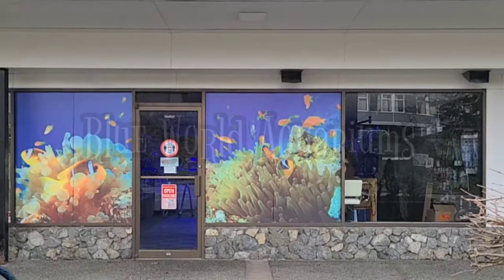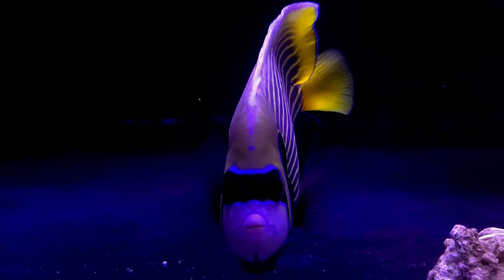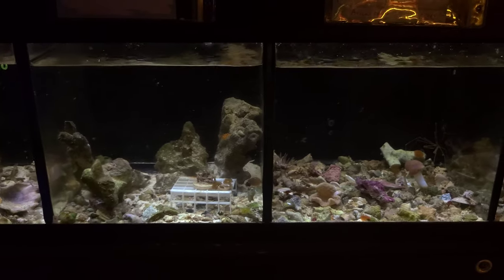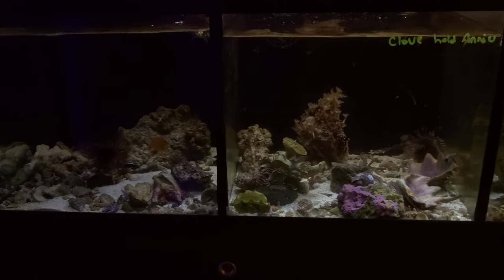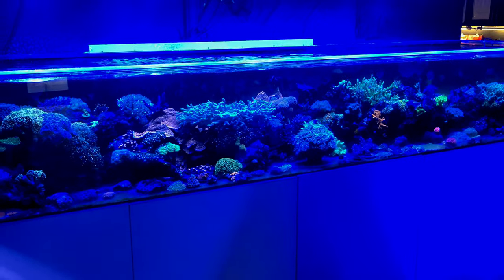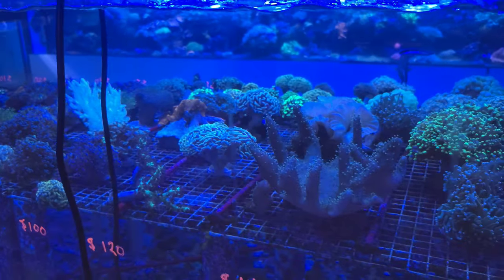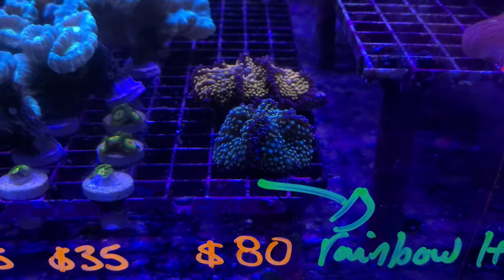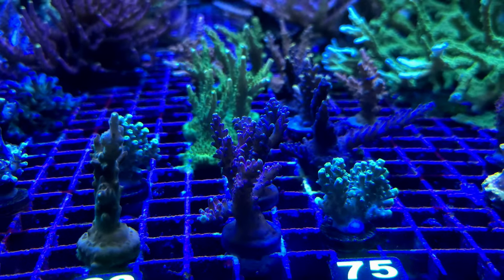Blue World Aquariums Victoria B.C. Amazing Coral and Marine Fish - Store Tour & Frag Garage Frags!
I travel to Victoria B.C. Canada to visit Blue World Aquariums at 1393 Hillside Ave.

This store is run by an amazing and knowledgeable staff! They feature a wide selection of marine reef fish, Coral, and invertebrates. They supply Vancouver Island with the highest quality coral and Marine Fish.  They carry a wide selection of Frag Garage Coral Frags and clams. in addition to their massive and diverse selection of imported Coral.

The store features a massive mixed reef display tank.  Packed with vibrant variants of Torch, hammer, frogspawn, Acropora, montipora, and other amazing Coral.

I even picked up a few Coral for myself!

check out the videos and don't forget to